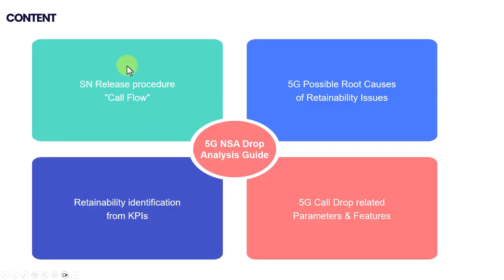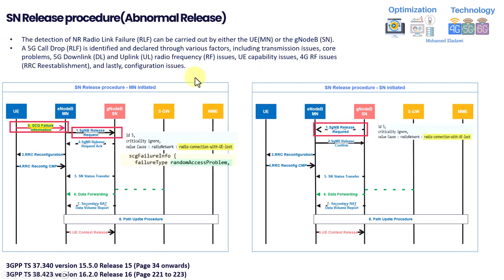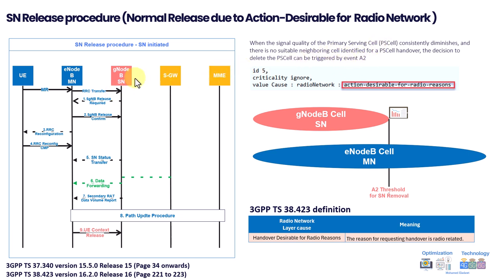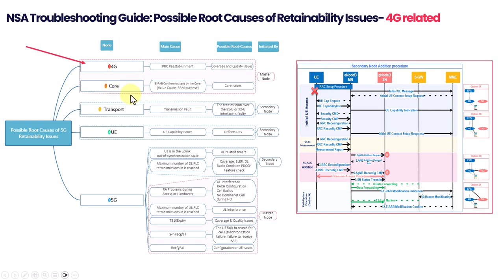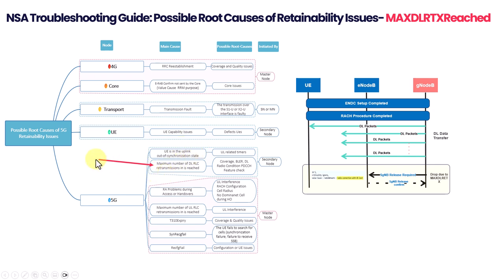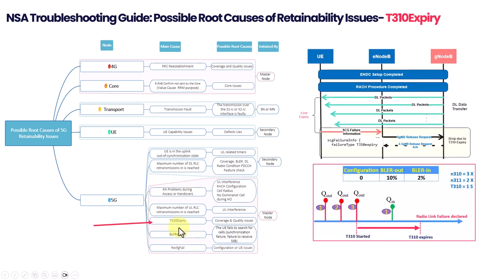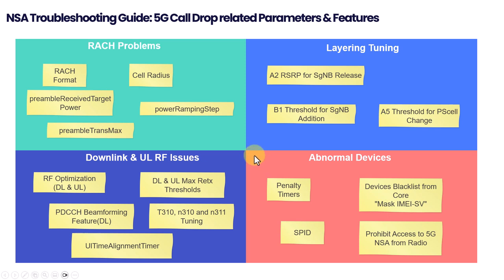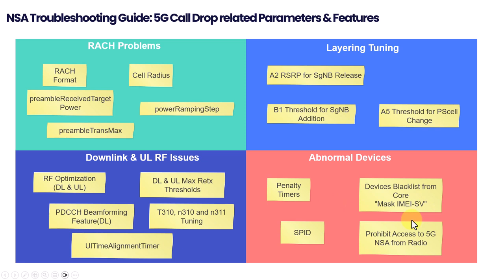Session 2 5G NSA E2E Retainability Signaling Call Flow and Call Drop Possible C